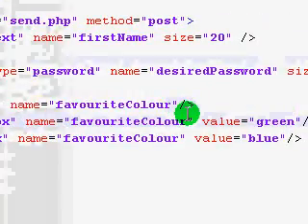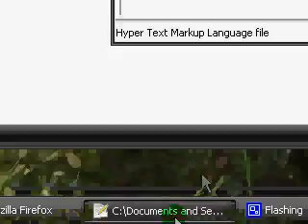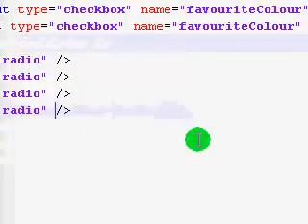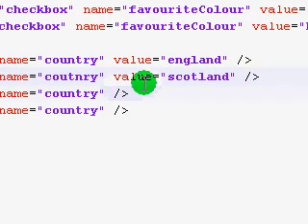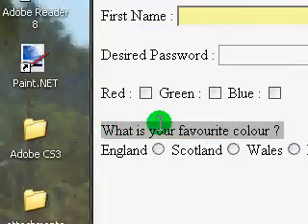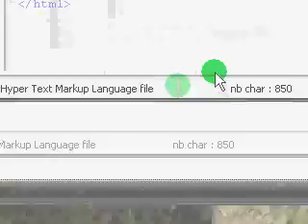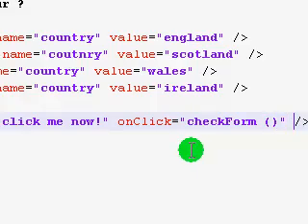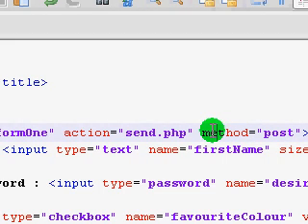HTML Forms - Part 3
In this tutorial, I will be teaching you about forms. Forms are used to take information. As an example, you will most likely have to fill out a form when you Register on a network. This information will then be sent to a database and create your account. It all revolves around naming your inputs though, otherwise, the db (database) doesn't know which is the username and which is the password etc. If you liked this tutorial, please check out my others. It helps ALOT of you comment and rate the videos too! Check out the site and forums :